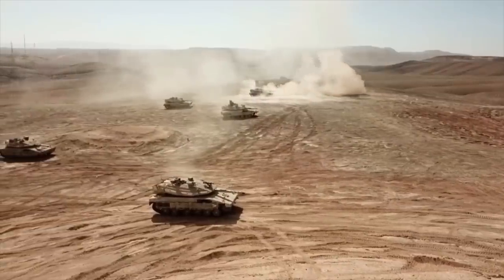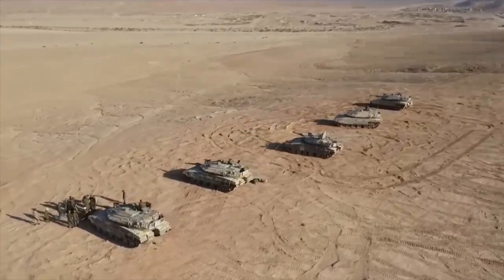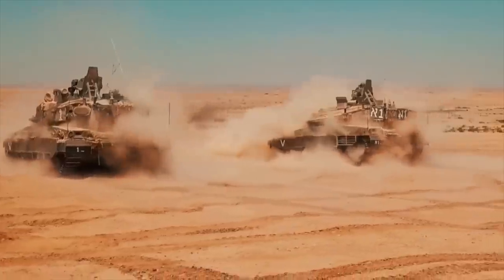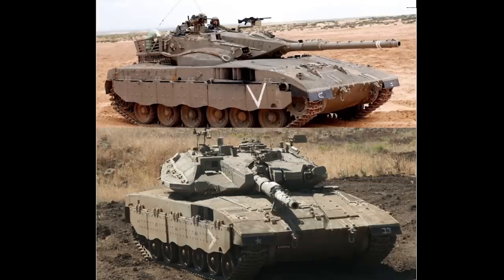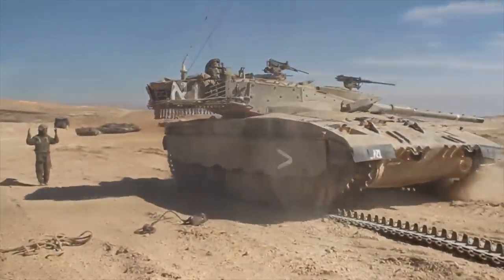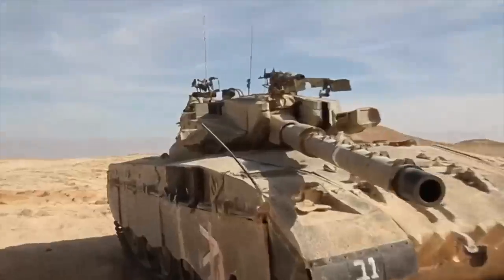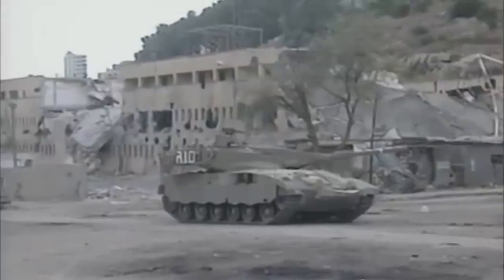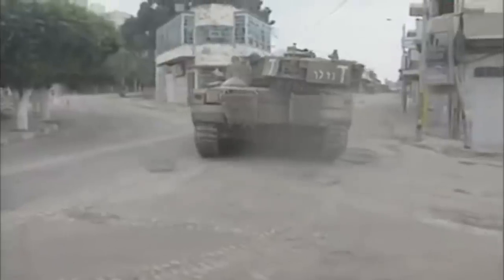Merkava….for Ukraine?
The Israelis have revealed that they are in advanced discussions with two nations on exporting the famed Merkava tank, which has engendered a fair amount of speculation.

The appearance of of IDF and U.S. Department of Defense (DoD) visual information does not imply or constitute endorsement from either party.